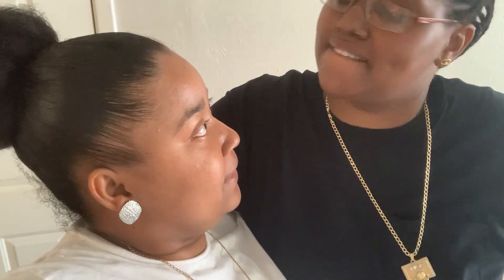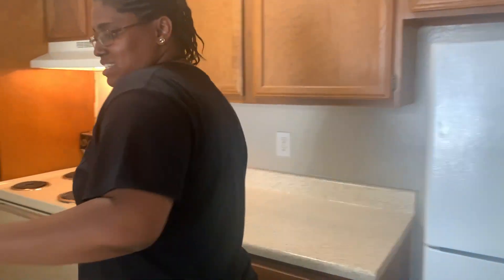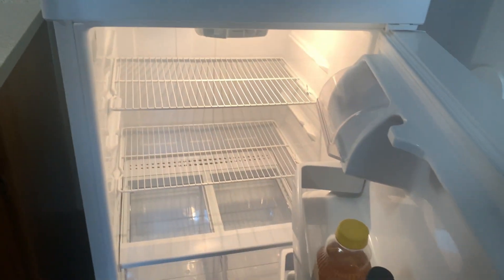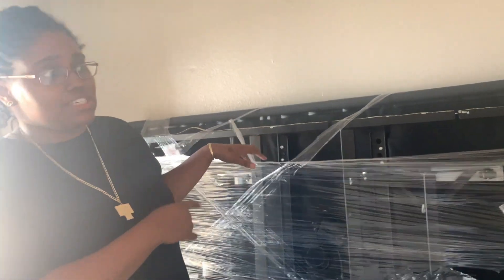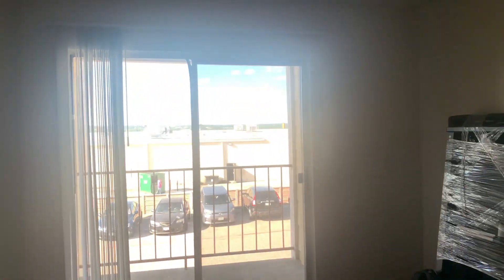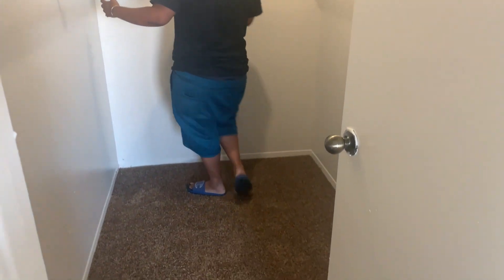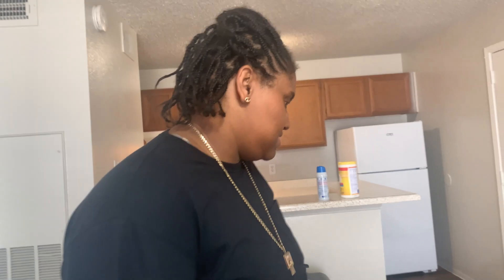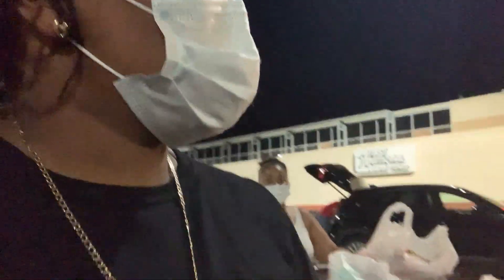OUR NEW *Empty* APARTMENT TOUR 🏠 | FIRST APARTMENT TOGETHER ❤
Welcome to our new apartment. We have never owned our own, we have always had roommates since leaving college. So this is a huge accomplishment for us! Enjoy!

For our continued supporters thank you, We Love and appreciate you all!😘

Follow us on all social media Platforms! Links are down below